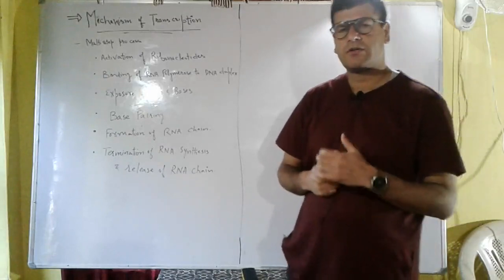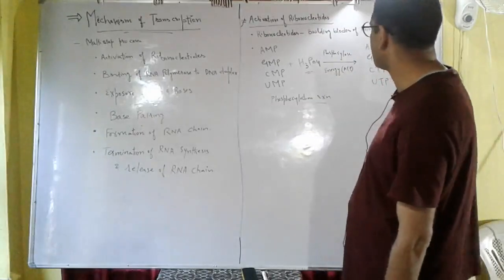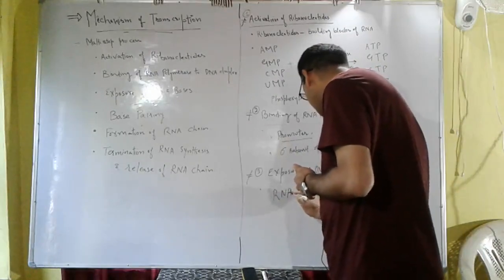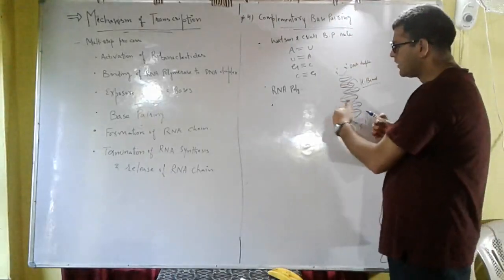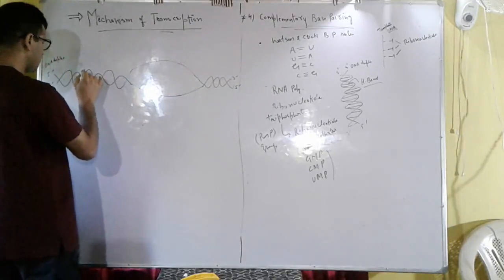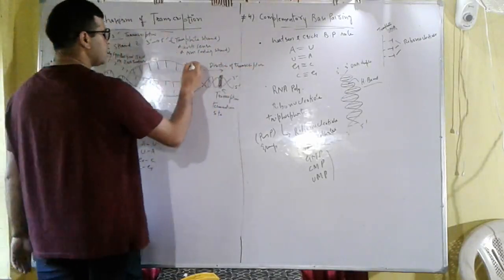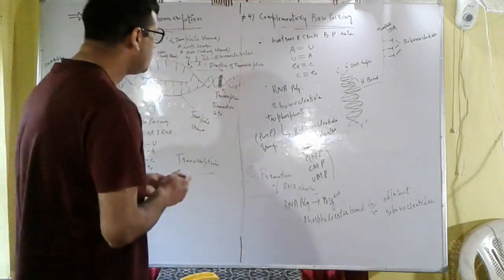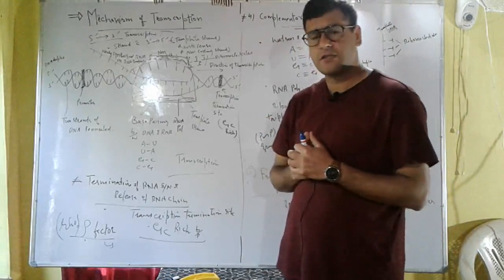lecture 15.Mechanism of transcription.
chapter Genetics. lecture 15.
Detailed mechanism of Transcription.
.important steps involved  in transcription are :
.activation of ribonucleotides.
.RNA polymerase binding to DNA duplex.
. unwinding of DNA
.Base pairing
. formation of RNA chain .
. Termination of RNA synthesis.